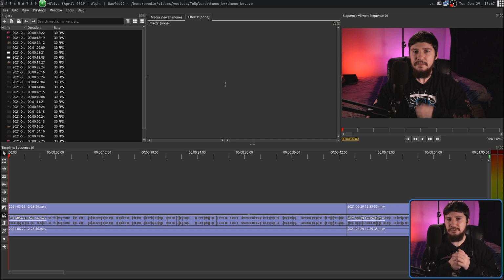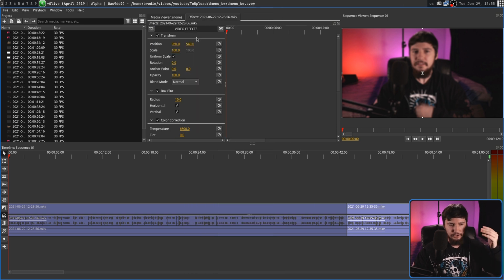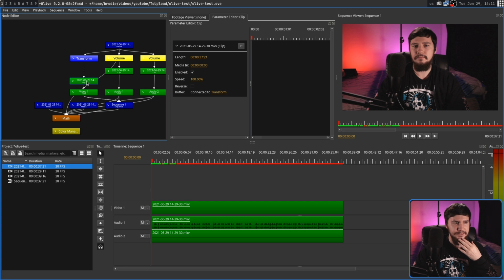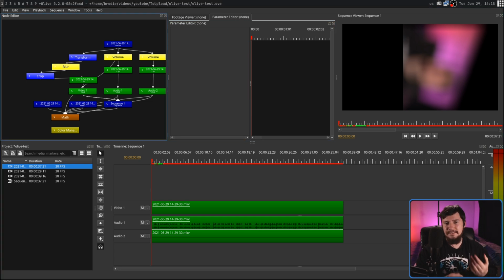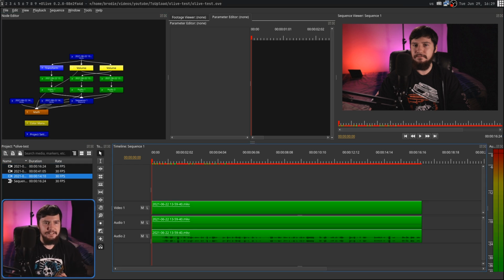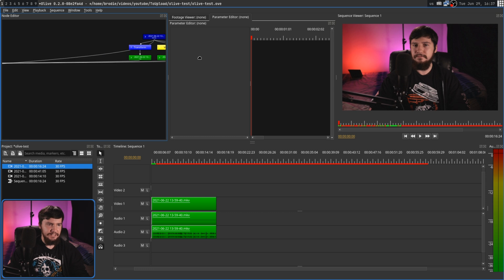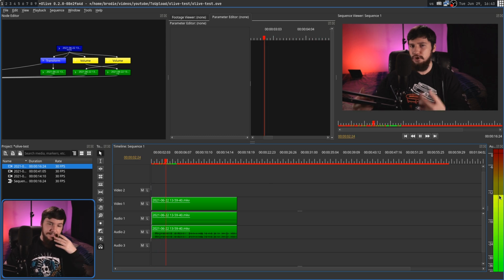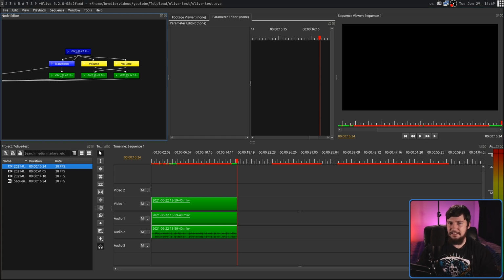Olive 0.2: Node Based Video Editing Is Bizarre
I've been using the Olive video editor for quite a while and the new version while still being a very early work in progress does have some really awesome changes that I've wanted to talk about for quite a while, the main one being node based video editing.

Time Stamps
0:00 Introduction
1:47 Layer Based Compositing
2:53 Node Based Compositing
8:13 Node Based Implementation Issues
10:13 Minor Olive Changes
12:43 Outro

Credits
🎨 Channel Art:
All my art has was created by Supercozman